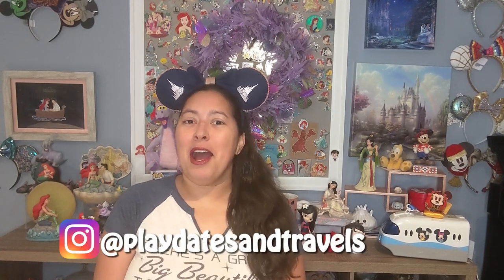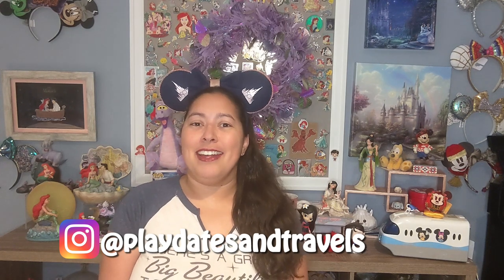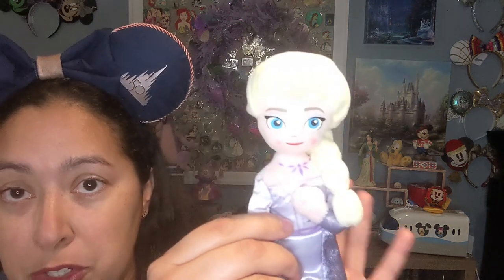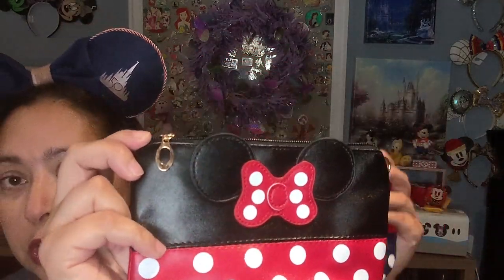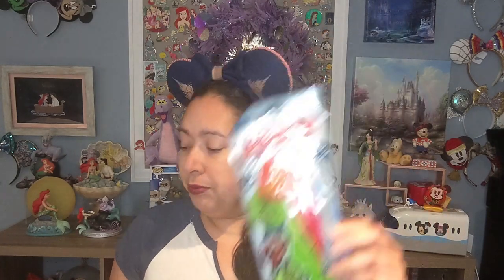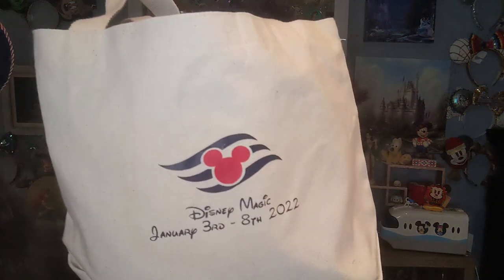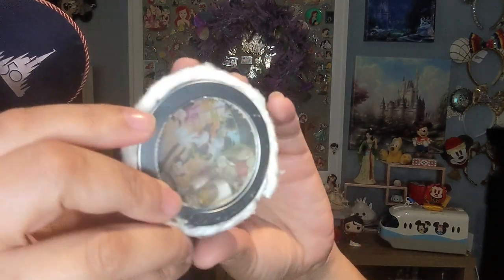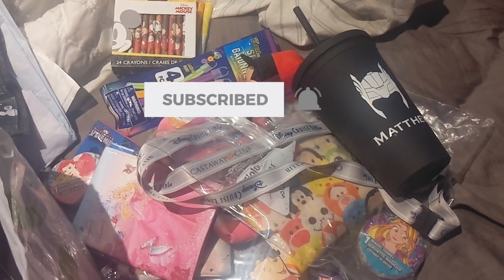Disney Cruise Line | Fish Extender Gift Exchange | What Gifts I Gave & Received on the Disney Magic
Welcome to my Disney Cruise Line series of videos! In this video I share more info about What Are Fish Extenders? How you can participate in them on Disney Cruises and also what types of gifts are exchanged as part of them? I share both what I got as a first time participant in Fish Extender Groups on the Disney Magic in January 2022 and also what I received in turn for not only myself, but every member of my family.

Use code "freebie" for one bonus item in your box

Channel Logo Created By the Ever Talented Russ Stapleton
YouTube: What In The World with Russ